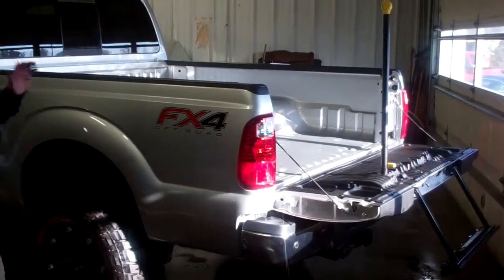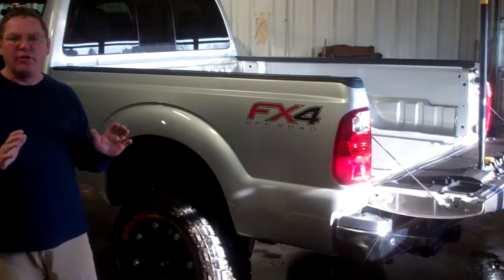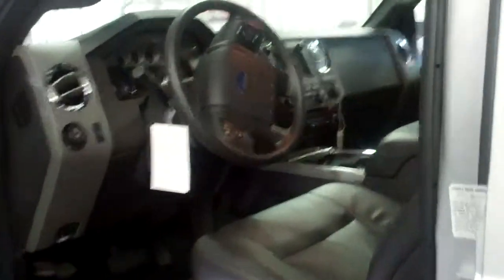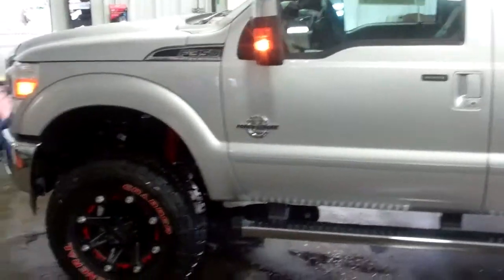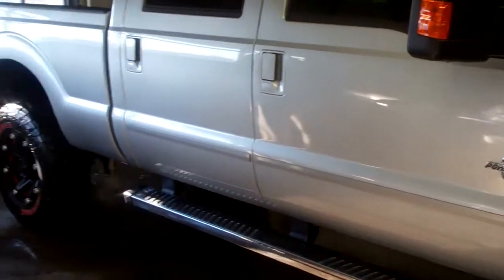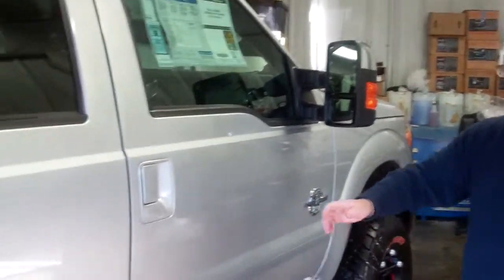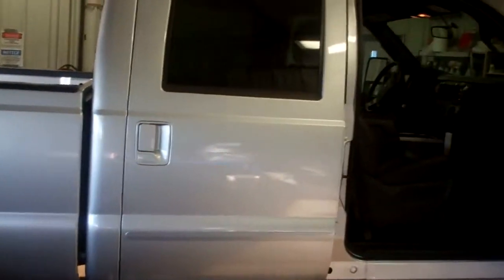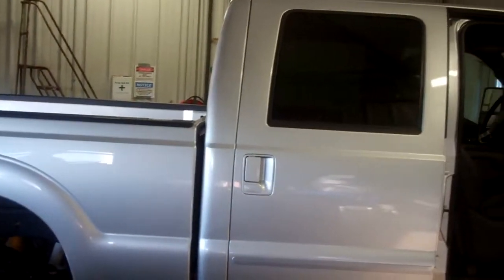Compare Ford 2012 F350 Crew Cab Lariat Ultimate Package customized and brand new at Gresham Ford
This 2012 F350 Crew Cab lariat with the Lariat Ultimate Package and the FX4 Off Road Package has been customized with service installed 4inch lift, 35/12.5/18 General Grabbers with red raised lettering, and beautiful 18 inch Black with red insert wheels. The 6.7lt has 400hp and get this 800 lbs of torque and with the Lariat Ultimate Package you have a completely trick Luxury Super Duty. The Lariat Ultimate package includes, Navigation, Power Moon Roof, Rear Sliding Window, Rear View Camera, Heated Leather Seats, Tailgate Step, and Memory Group. Come on out to Gresham Ford your one stop truck solution for all your truck needs, whether its parts, sales, or service.